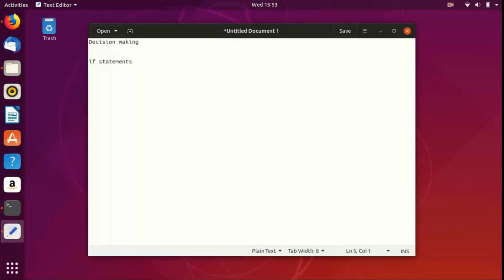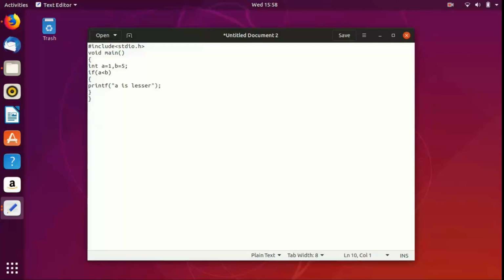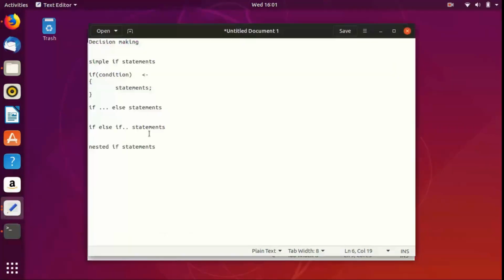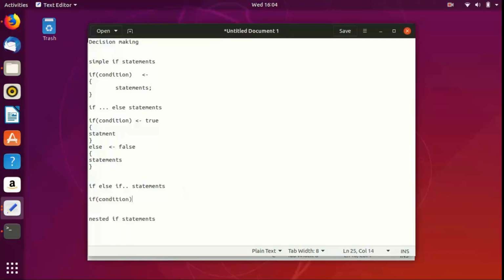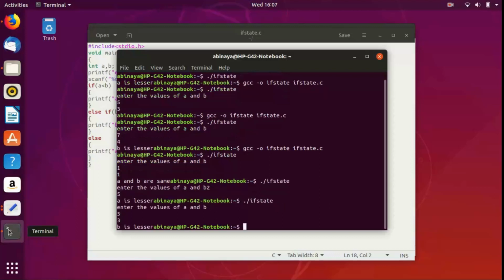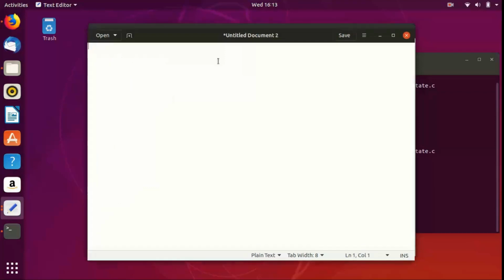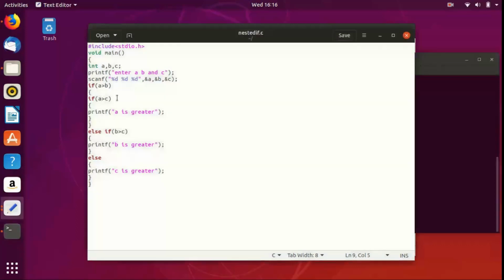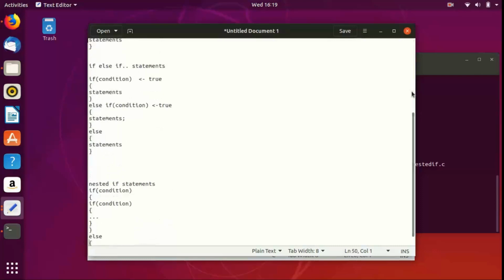If Statement in C | C Programming Tutorial For Beginners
C Programming Tutorial For Beginners video on IfStatement in C will help you understand the basics of CProgrammingTutorial For Beginners If Statement in C and you will also be Easily able to Understand to be Create CProgramming Tutorial For Beginners video.